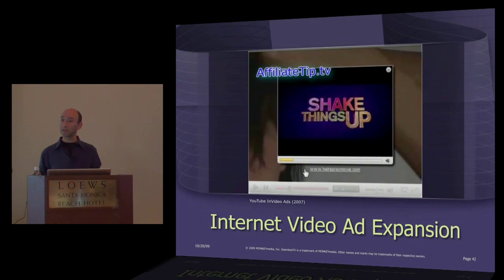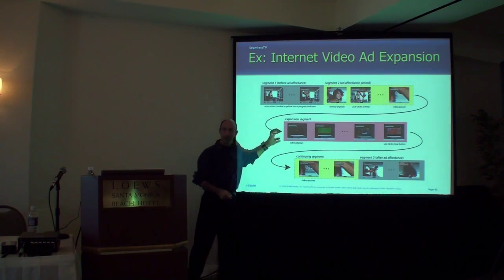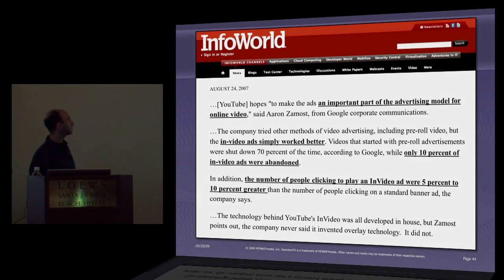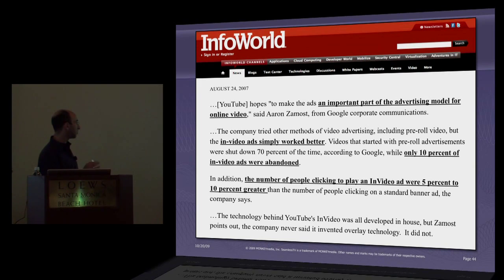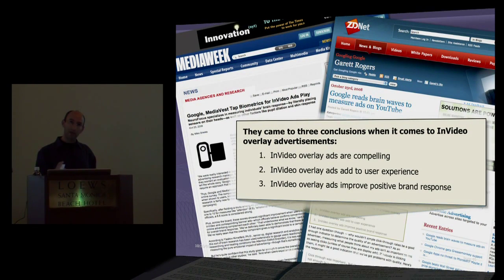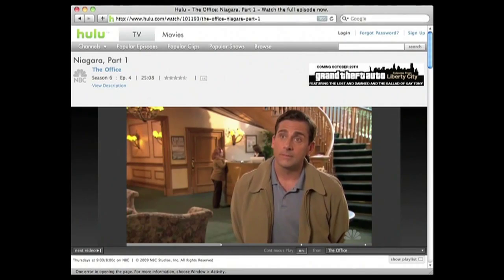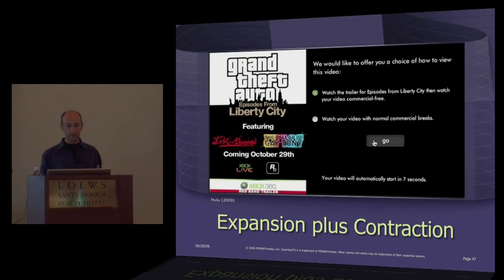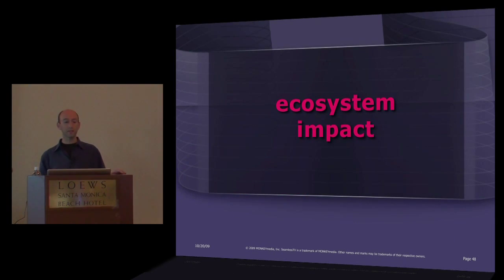SeamlessTV Briefing - Part 8: Internet Video (YouTube, Viddler, Hulu)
MONKEYmedia's Seamless TV Telescopic Video Patent Licensing Partner Program.  Eric Gould Bear briefs press and analysts at Digital Hollywood in Santa Monica, CA on October 20, 2009.  for more information.